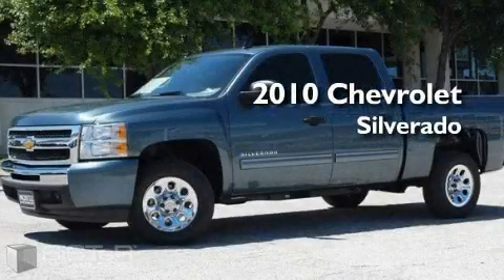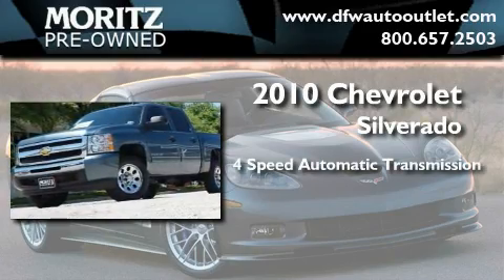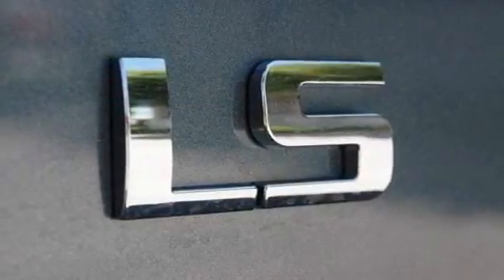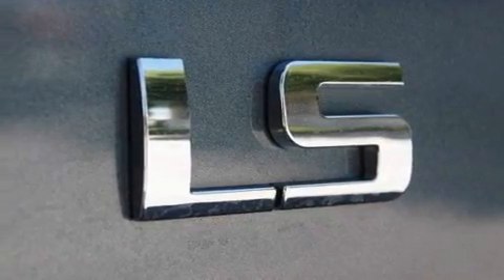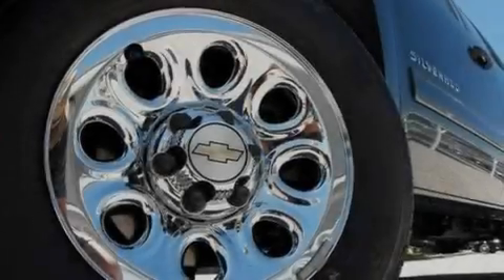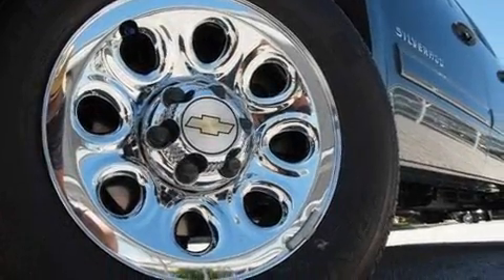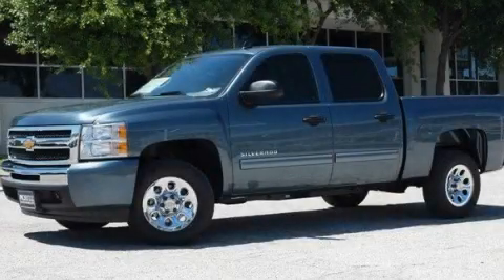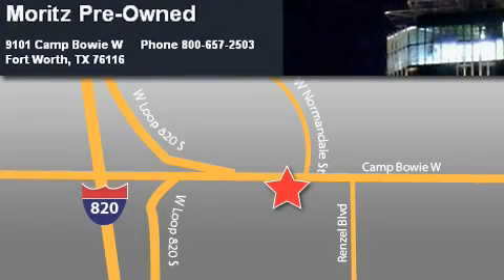2010 Chevrolet Silverado 1500 Ft. Worth TX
Year: 2010
 Make: Chevrolet
 Model: Silverado 1500
 Engine: Gas/Ethanol V8 4.8L/293
 Trans.: Automatic

 2010 Chevrolet Silverado 1500 Ft Worth TX